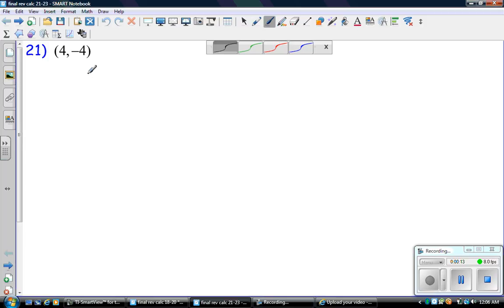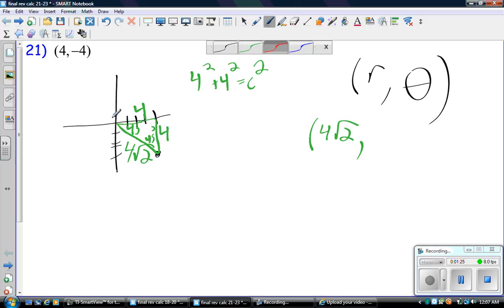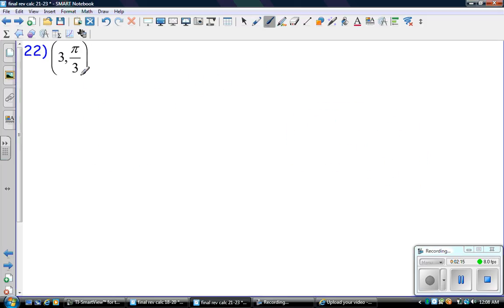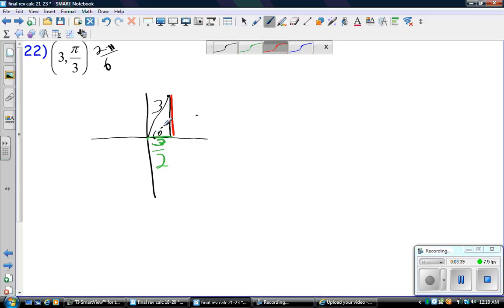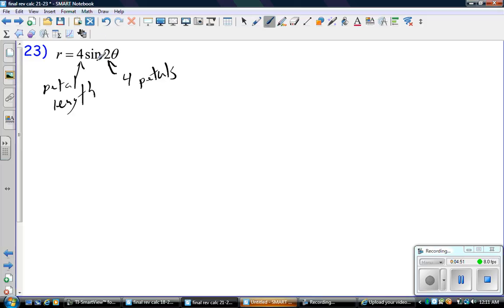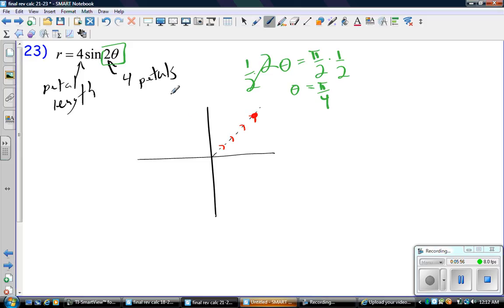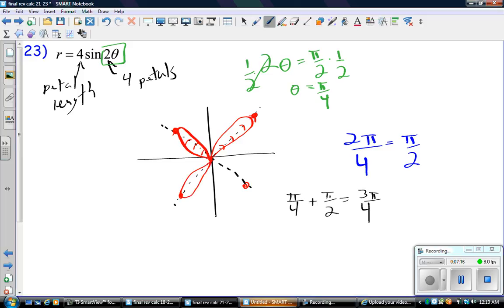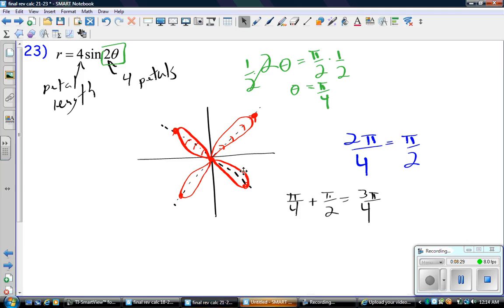final rev (calc) 21-23